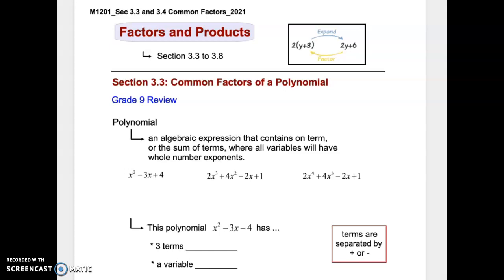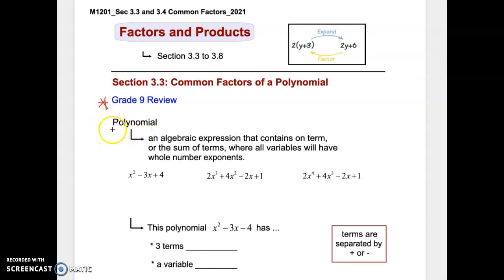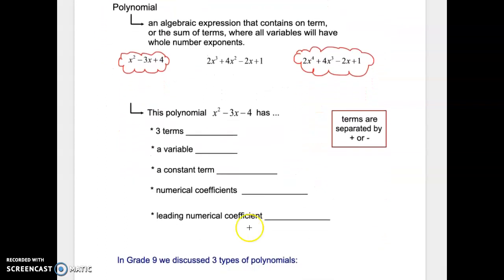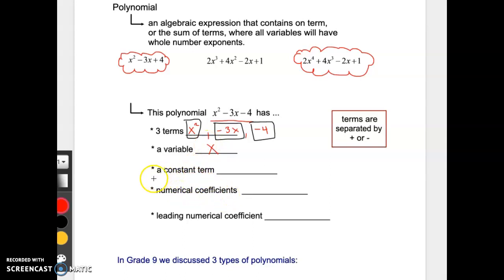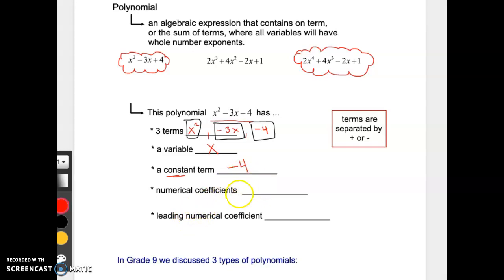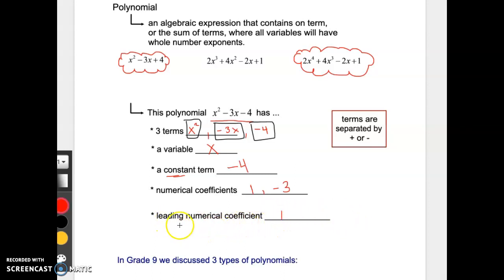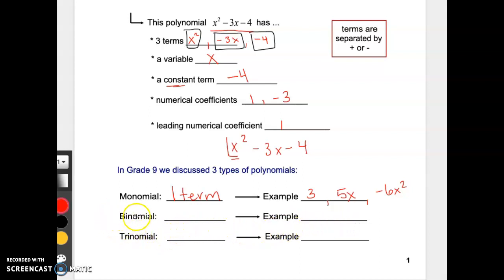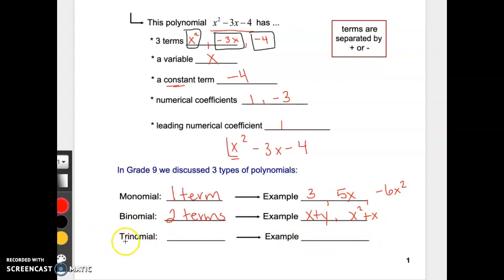M1201 Unit 3 Section 3.3 Grade 9 Review